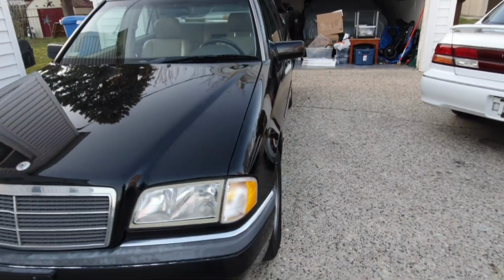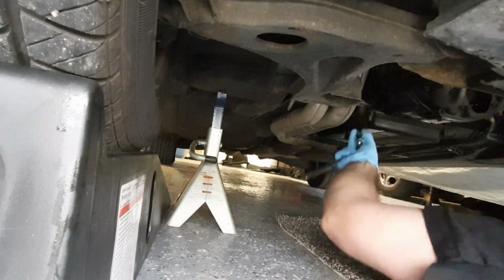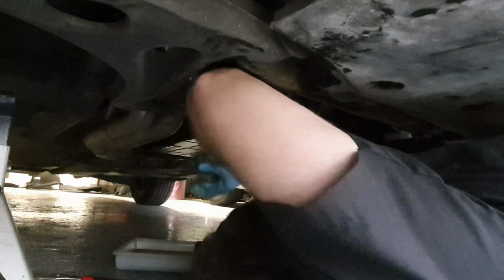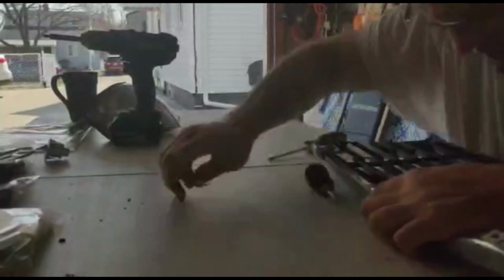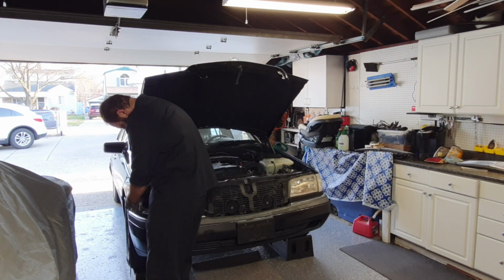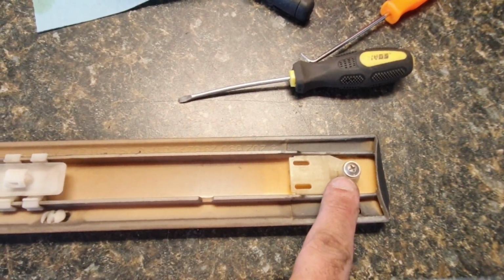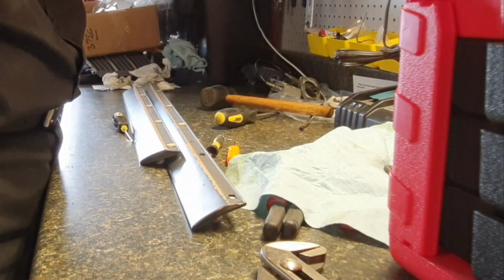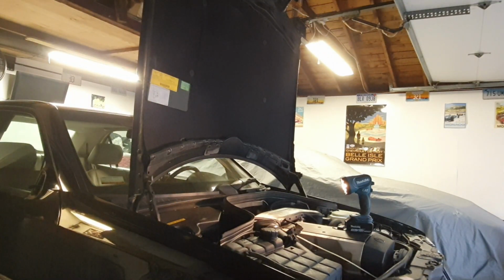W202 Mercedes C280: Bringing Back "Betty" a Baby Benz part 1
Part 1 in a series of a "cosmetic restoration" on "Betty" A somewhat neglected Mercedes-Benz C280. We start with a transmission leak, grill replacement and some exterior cosmetics until things don't go as planned...

Audio I mixed myself using the groovepad app